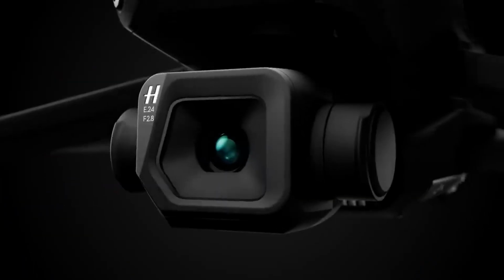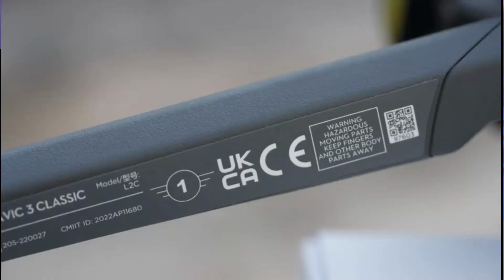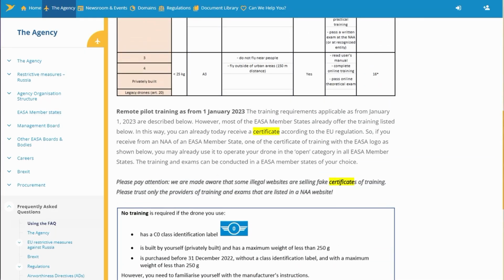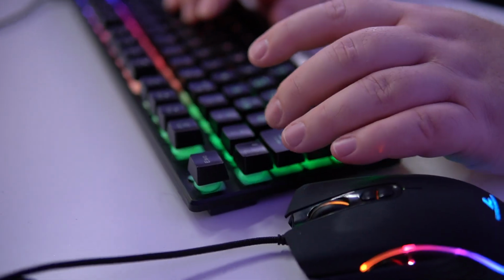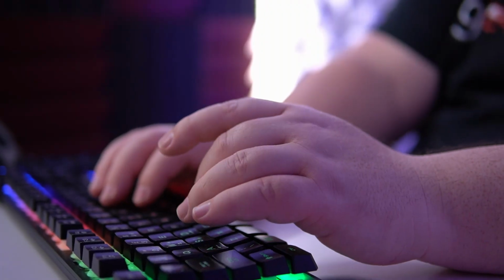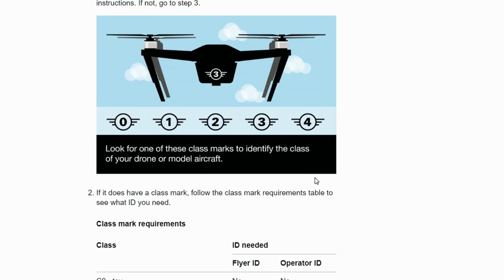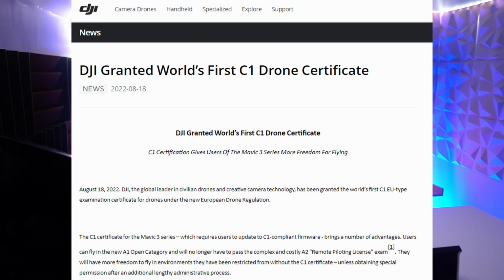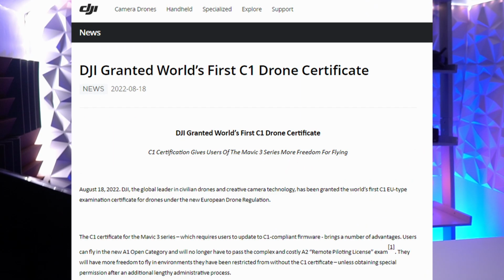C1 Label Drones in the UK? Are they legal now? With CAA Feedback...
Hey everyone! Ever since DJI announced that the DJI Mavic 3 would be getting a C1 label for EASA member states, we have had a lot of viewers contacting us to ask how this would impact the UK use of C label drones. Now with the Mavic 3 Classic showing a C1 label and the technical legal use of the drone here in the UK, we have formed our advice based on the existing situation and the feedback gained from the UK CAA. Let us know your thoughts on this situation in the comments below...

📄 ABOUT GEEKSVANA:
Geeksvana is a YouTube channel focused on drones, or as you might call them UAS, (Uncrewed Aerial Systems). We cover all types of drones from hobbyist to commercial, with a focus on drone rules and future flight. Primarily a news channel looking to bring our audience the latest news, leaks and information on the drone world – we also provide how to guides and reviews on products. Geeksvana is an independent source of news and guidance.

Sean Hickey, founder of Geeksvana and main channel presenter is a UK registered journalist who seeks to provide accurate information on what is an often misquoted and misrepresented industry and hobby. Sean currently holds certificates from the UK Civil Aviation Authority, including both the A2 Certificate of Competency (A2 CofC) and the General Visual Line of Sight Certificate (GVC). Flying all sizes of multirotor aircraft from the small DJI Mini 2 to larger aircraft including the DJI Inspire series for both hobby flights and commercial work.

You can become a channel member and enjoy a range of benefits including custom emojis in live chat and comments. You can also join regular video meetups exclusively available to members. Find out how you can show your direct support of the Geeksvana channel from just 0.99p/c per month!

Would you like your brand to work with Geeksvana? We have a range of sponsorship and collaboration opportunities open to companies.

👖 GEEKSVANA MERCH!!

📹 GEEKSVANA STUDIOS
We work with clients to produce a range of high-quality video content for their own social media accounts. From training videos and internal support content to YouTube content and live streaming events, Geeksvana Studios can provide a cost-effective solution. With studio space available we also have a team of male and female presenters available if required.

🛩️ DRONE SERVICES
Geeksvana Studios can also offer you a range of drone services. From data capture to videography or event coverage, we have a range of aircraft and A2 CofC and GVC qualified operators to complete the task.

📰 GOT A STORY?
Have a news story you would like to send us? Something you want to discuss?

©️ Geeksvana 2022. This content is subject to copyright and represents original work. No permission to copy, rebroadcast or otherwise distribute is provided.